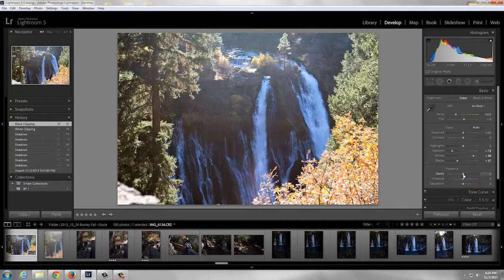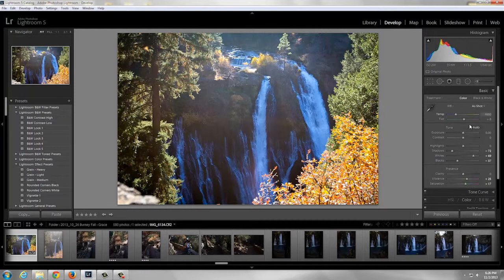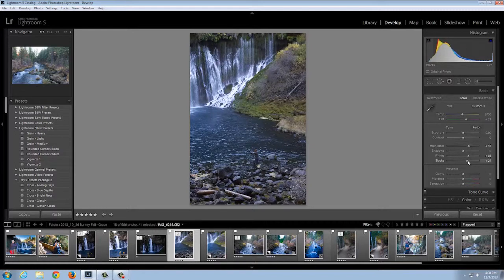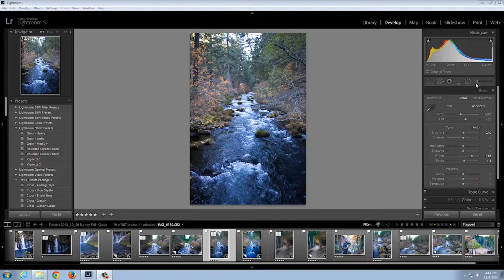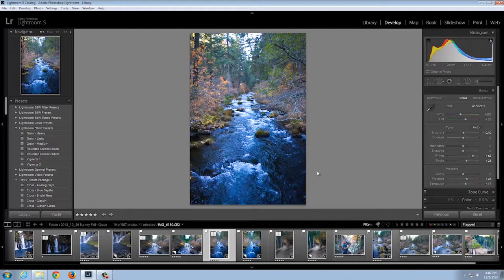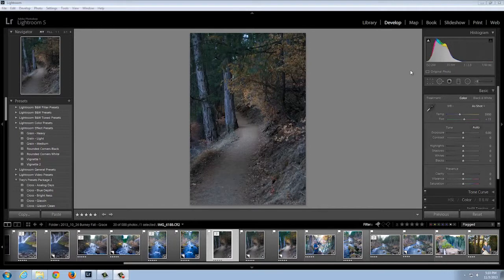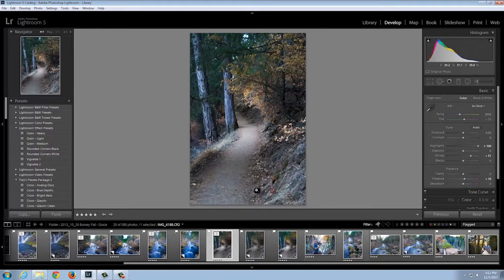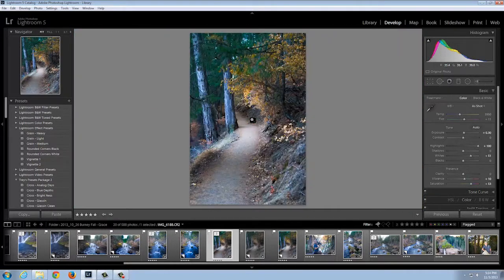cTv Burney Falls, Episode 1, Part 3A, Grace Photo Critique & Lightroom Edits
Greetings, friends and welcome back to our California Travel Videos website!  On our continuing saga, Grace critiques a handful of her photos.   Along with Michael, they demonstrate how post-production editing (in Adobe LightRoom) can improve a photograph.  Settings we will tweak include exposure, contrast, light/dark controls, vibrance, saturation, graduated filter, spot removal (clone stamp), radial filter, adjustment layer, detail, etc.

For more, please see our YouTube Part 3B (Michael's Photo Critique) and Part 3C (Burney Falls Critique) and our website blog: